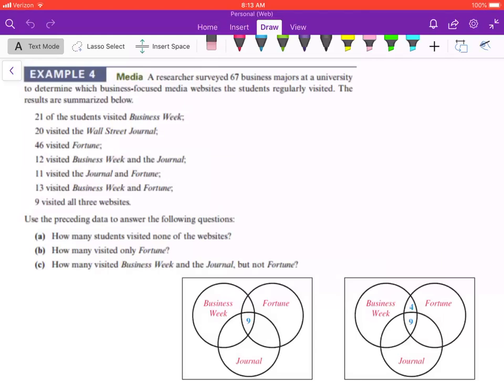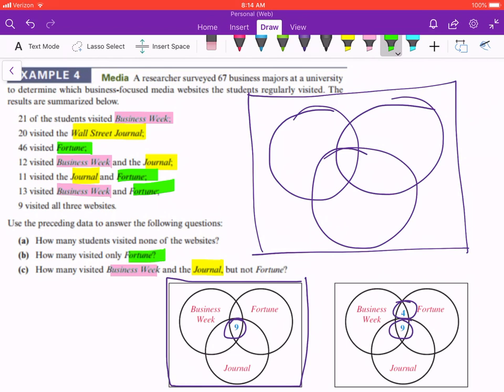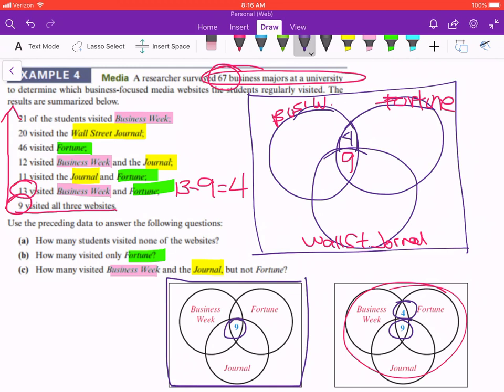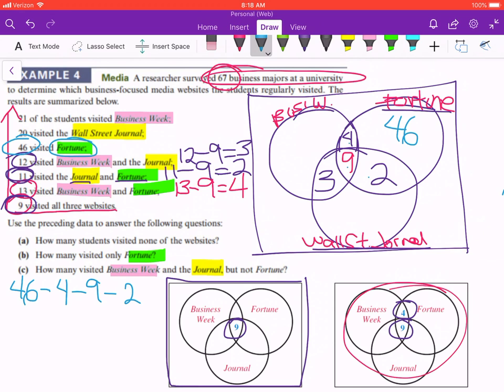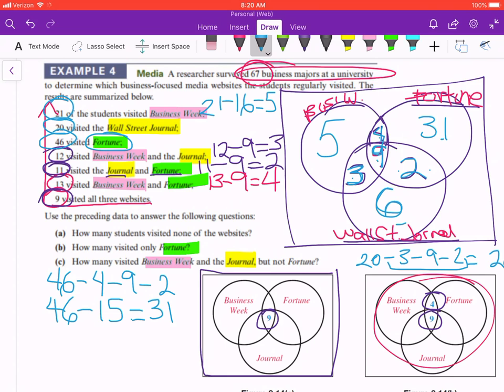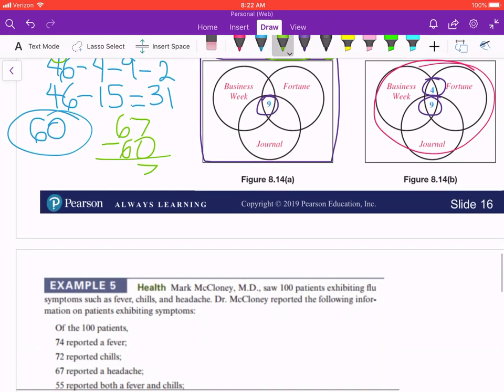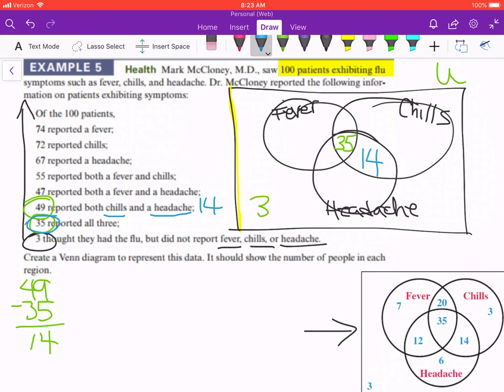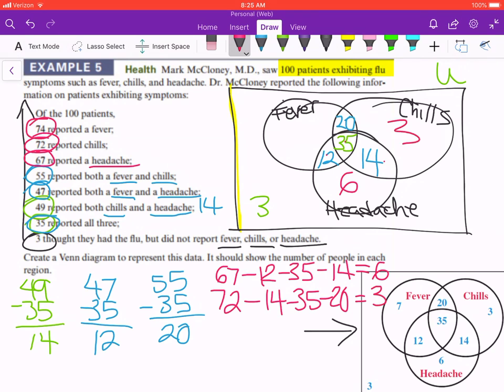Math 1324 Section 8.2 Examples 4 and 5